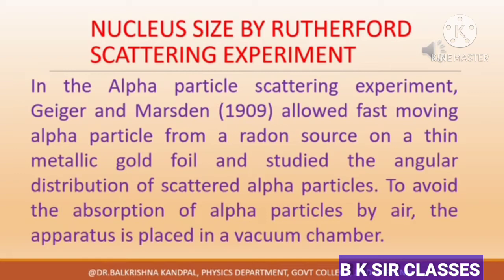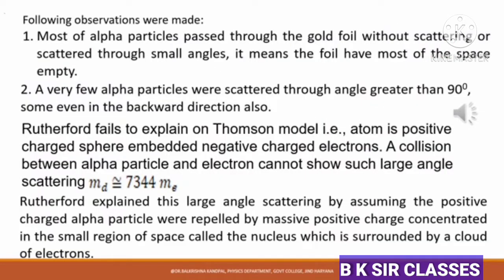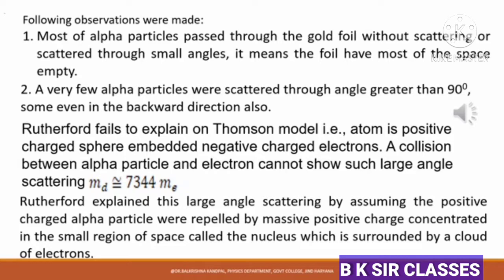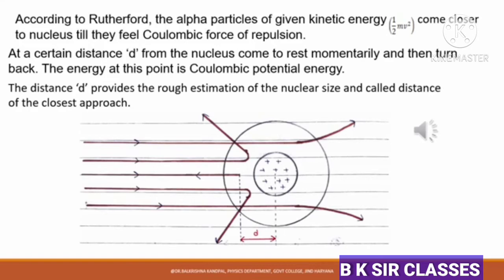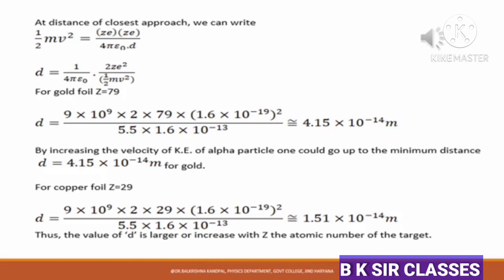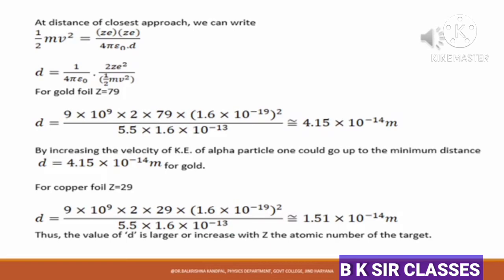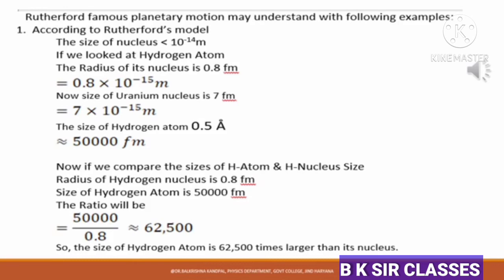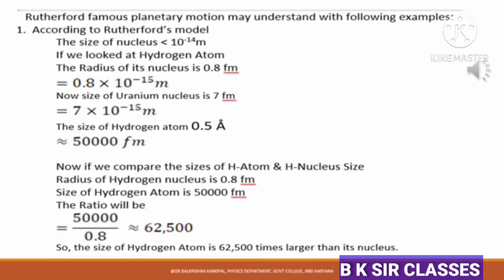Nucleus Size B.Sc. 5th Semester Nuclear Physics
This video is about Nucleus Size determined with Rutherford Scattering Experiment.
In this video the Hydrogen Nucleus Size is also compaired with Hydrogen Atom Size.